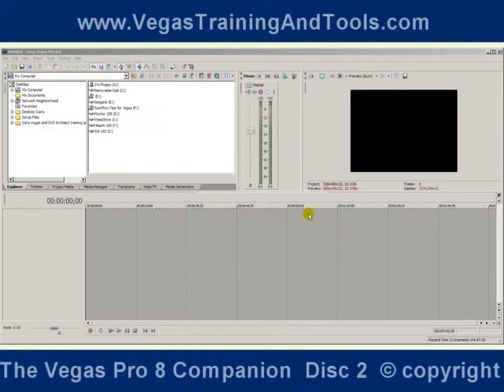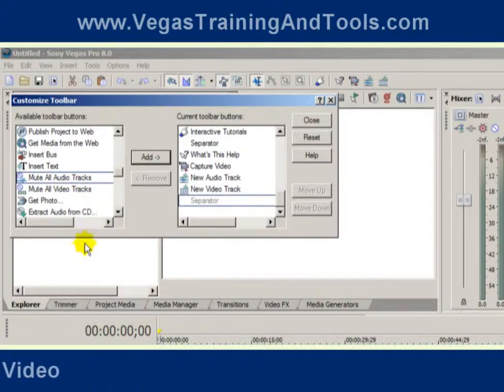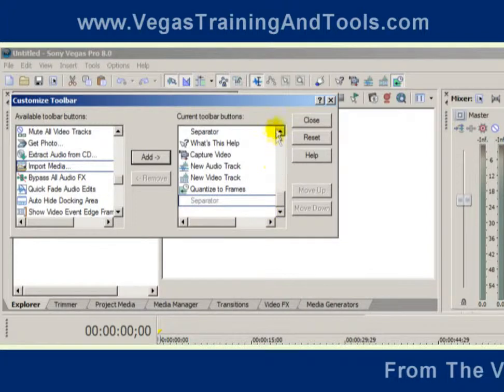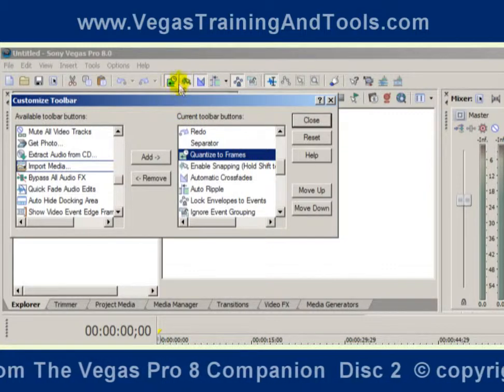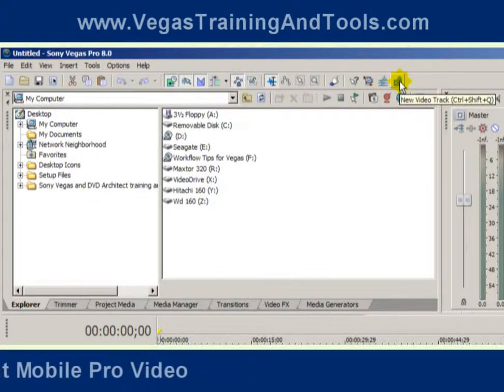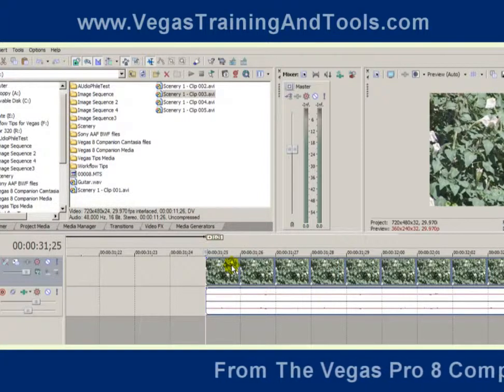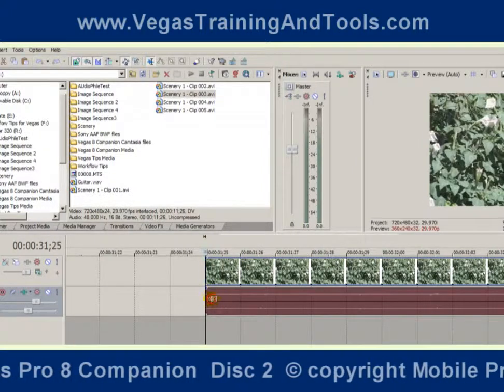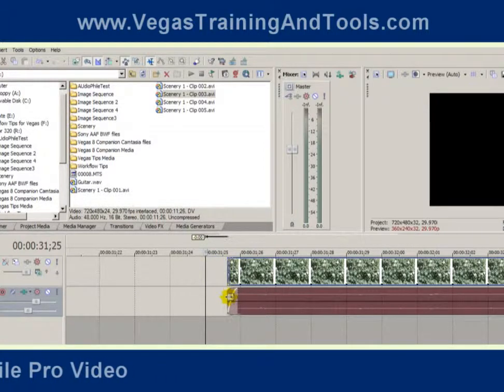Sony Vegas Pro 8 Tutorial Customize Toolbar G Kleiner